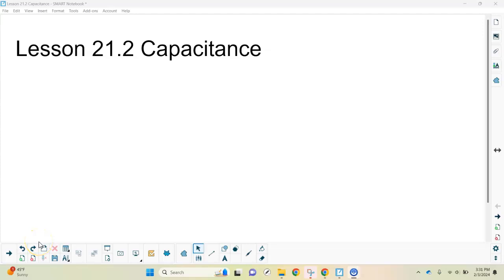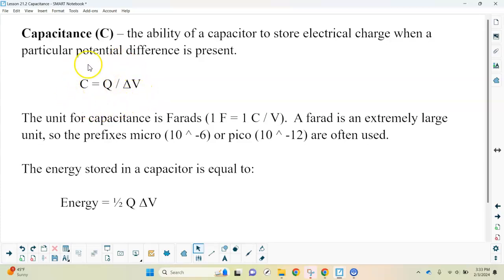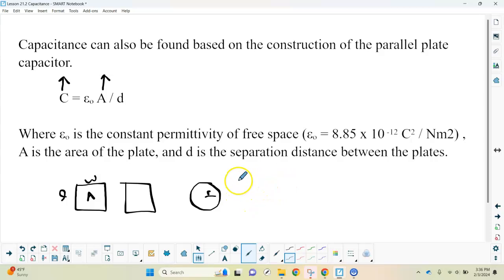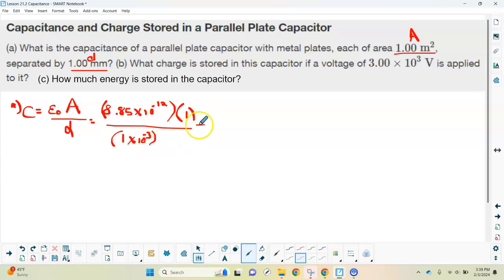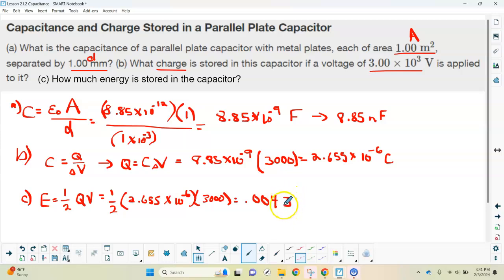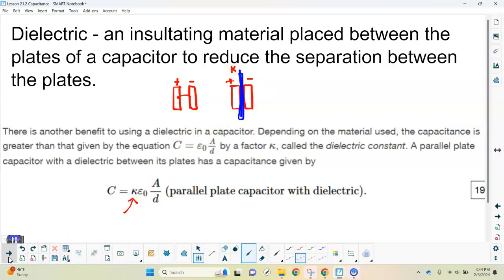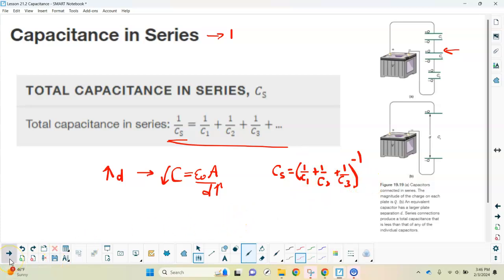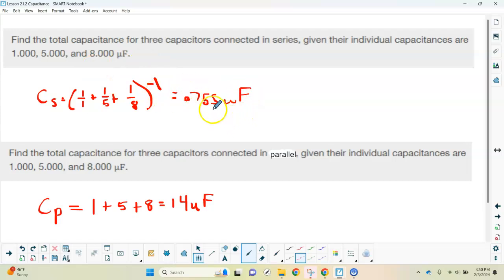Lesson 21.2 Capacitance